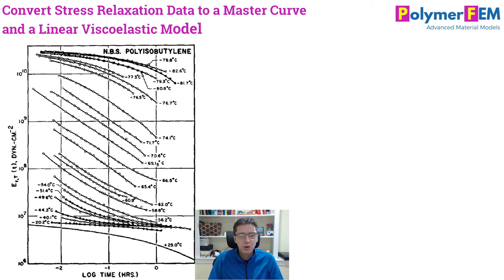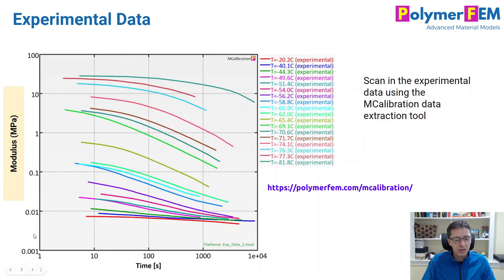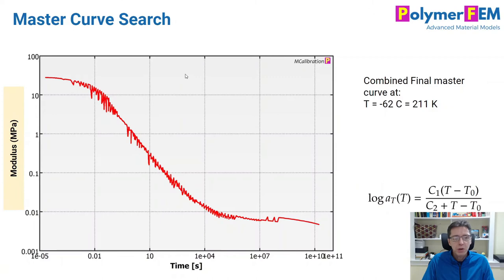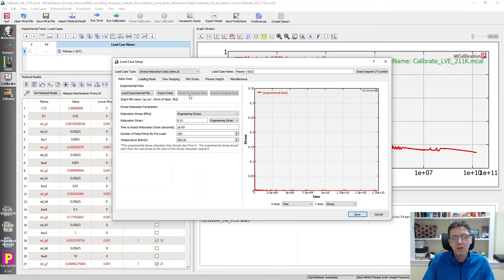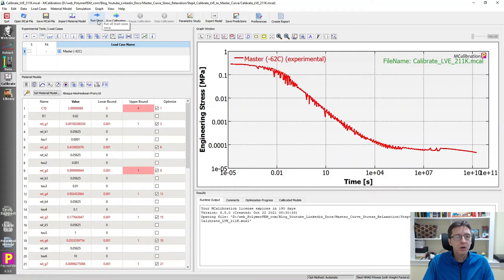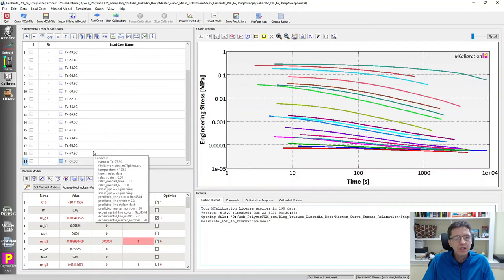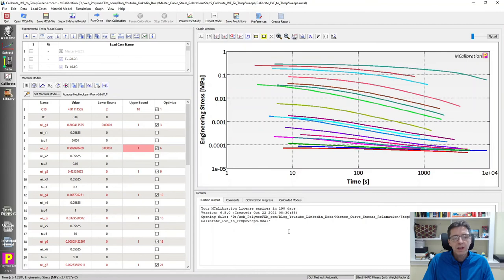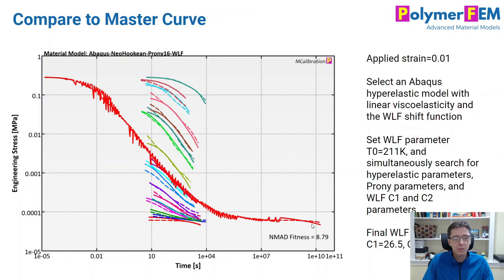Convert Stress Relaxation Data to a Master Curve and a Linear Viscoelastic Model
Detailed hands-on tutorial showing how you can take experimentally stress relaxation data at different temperatures and create both a master curve and a linear viscoelastic material model that captures all the data.

The calibration was performed using the MCalibration software from PolymerFEM.com